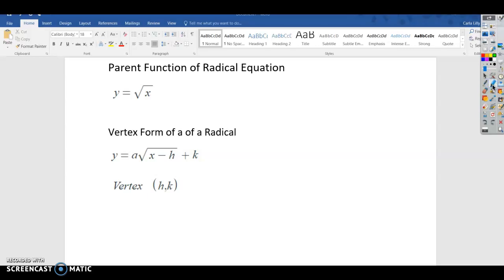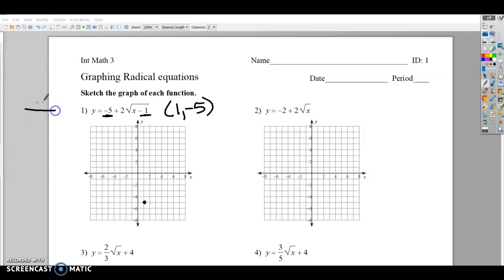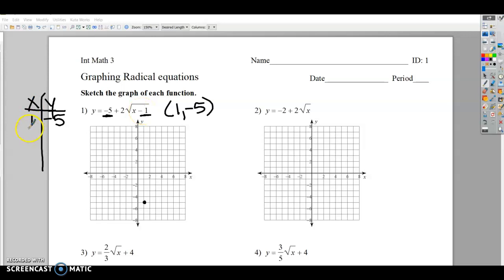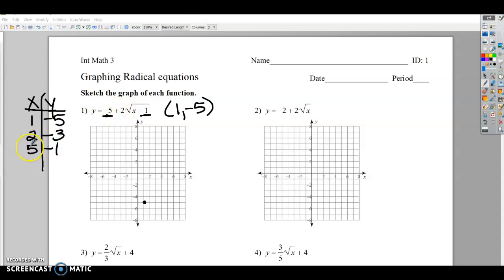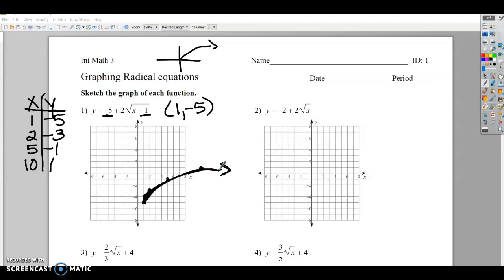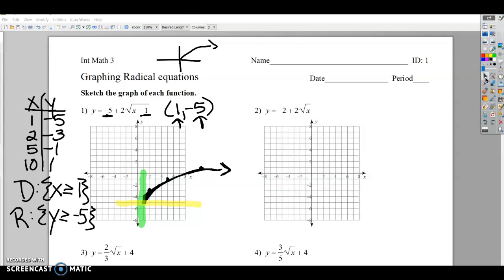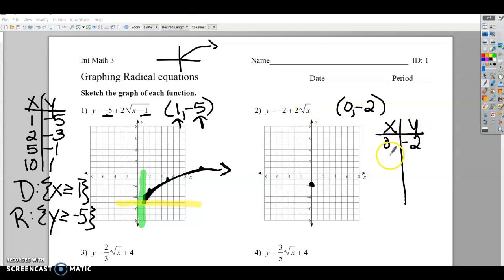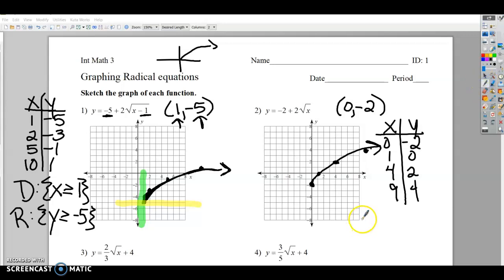Graphing Radical Equations